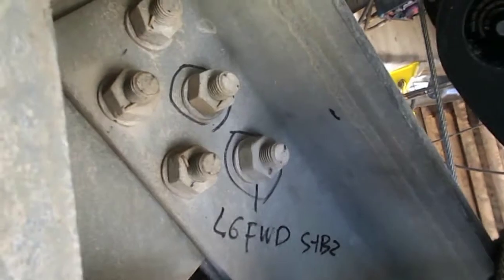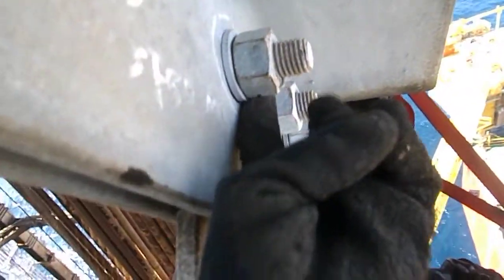Derrick Bolt Torque Inspection by Rope Access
Hi. In this short video, I'll show you how we do the derrick bolt inspection on an offshore drilling rig using rope access. We do visual inspection and manually checking that the bolts are tight to correct torque requirements. This inspection is part of the periodic inspection of drilling rigs as per API RP 4G.